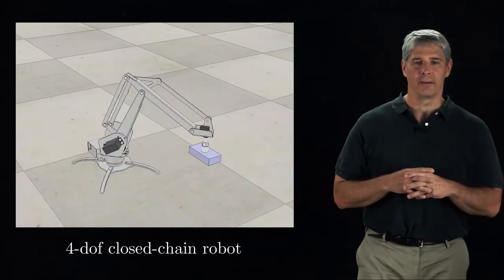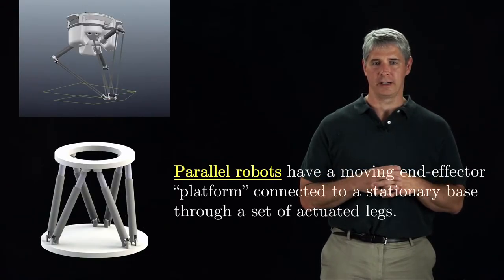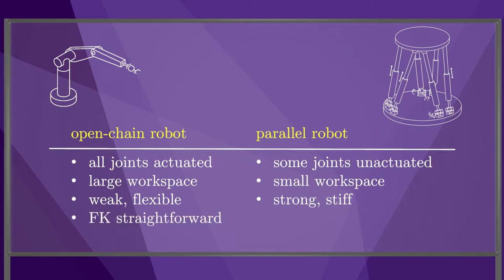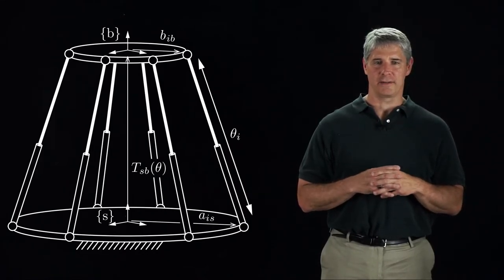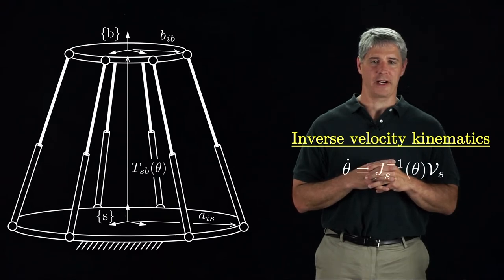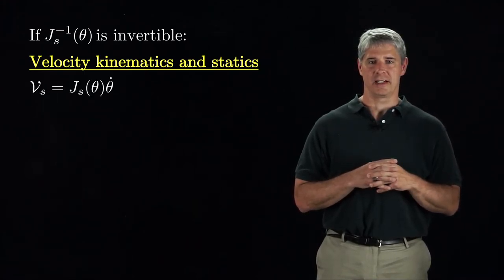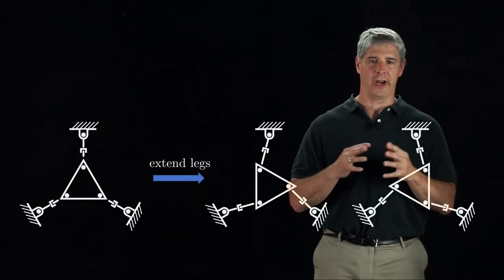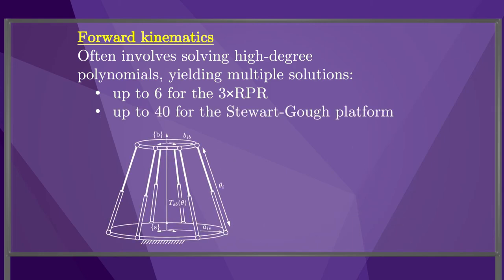Modern Robotics, Chapter 7: Kinematics of Closed Chains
This video, based on Chapter 7, takes an example-based approach to the kinematics of closed chains, particularly parallel robots, including forward kinematics, inverse kinematics, inverse velocity kinematics, and statics.

This video is a very brief summary of material from the book, and it is not meant to stand alone.  For more details, such as an explanation of the notation, please consult the book and the other videos. (In particular, this video is intended for students who have completed chapters 2-6.)